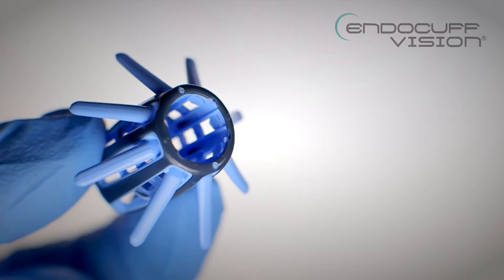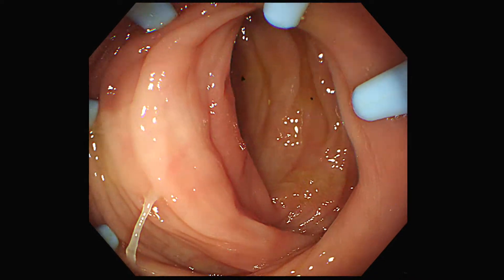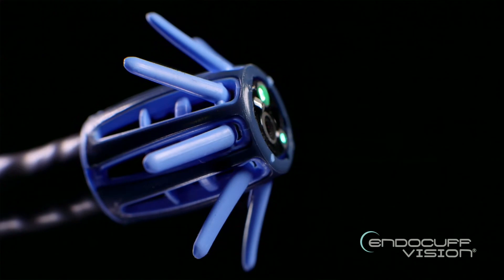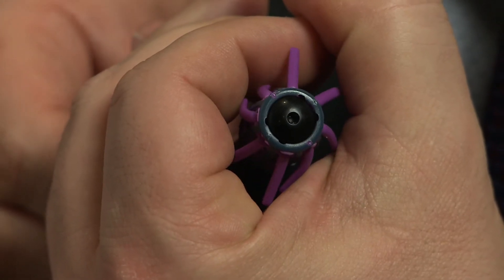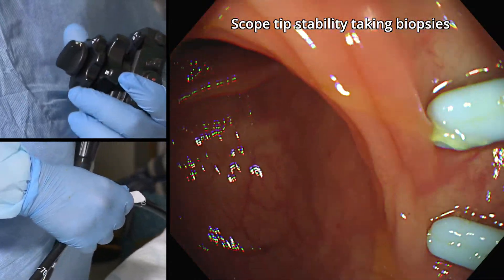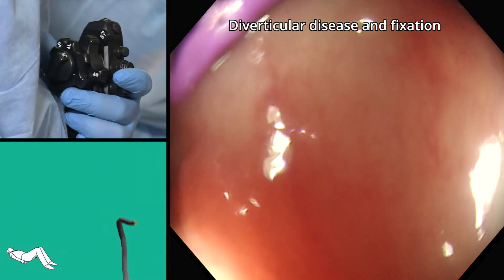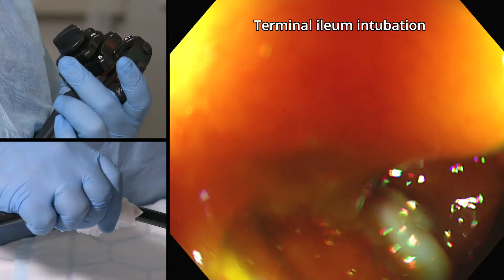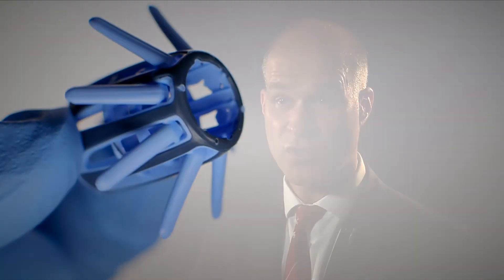Endocuff Vision™ - By Dr Tsiamoulos and Prof. Saunders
Dr Zacharias P. Tsiamoulos
Consultant Gastroenterologist and Specialist in GI Endoscopy
Endoscopy Clinical Lead
East Kent Hospitals University NHS Foundation Trust

Prof. Brian Saunders
Consultant Gastroenterologist, St Mark's Hospital London
Professor of Endoscopy, Imperial College London
Director of Bowel Cancer Screening NW London